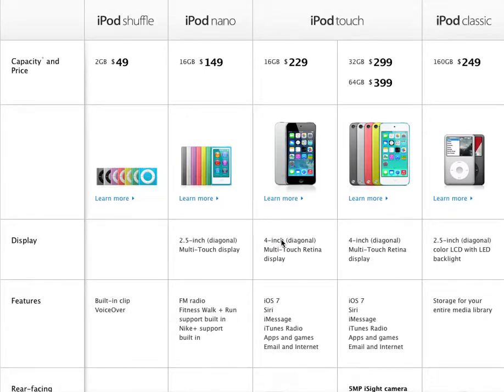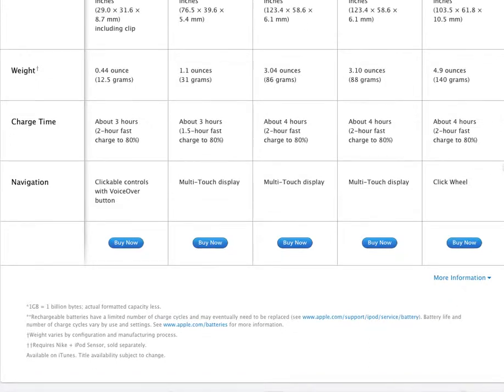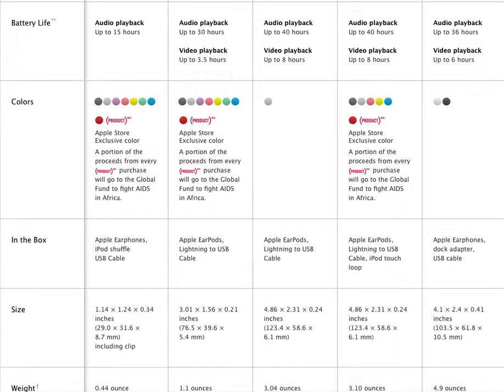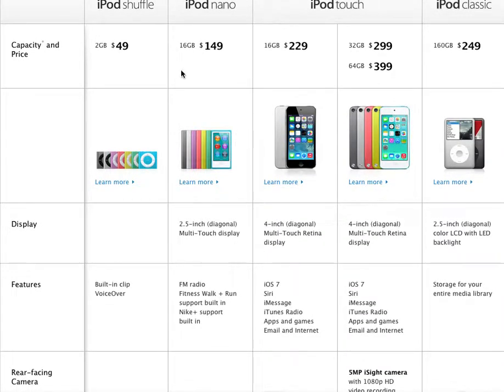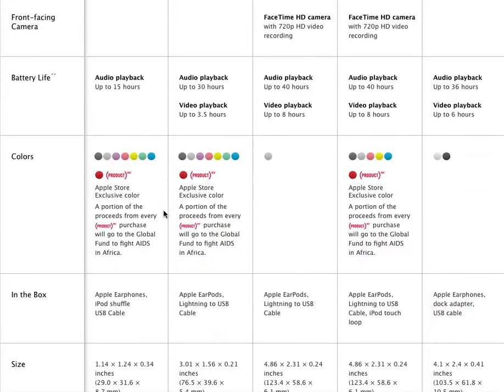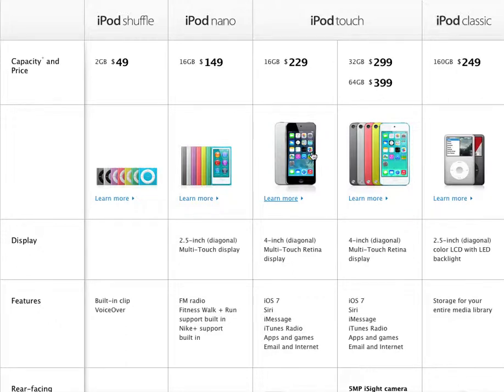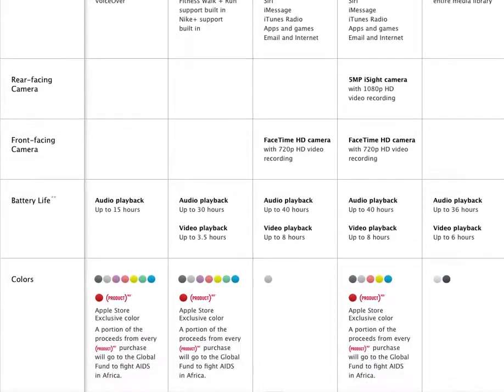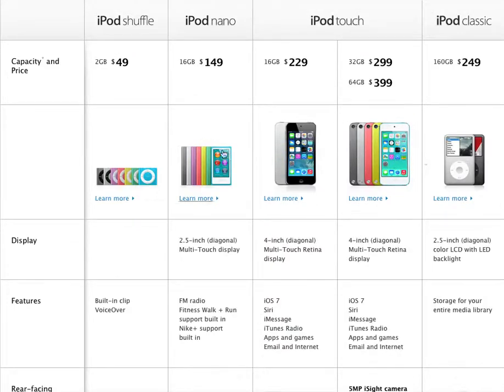iPod Timeline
I'm disscusing the iPods that have been out and the specs. Enjoy!